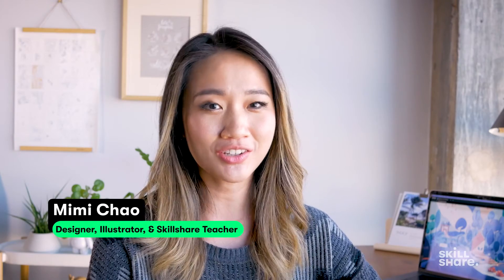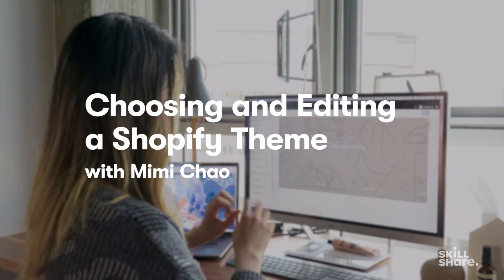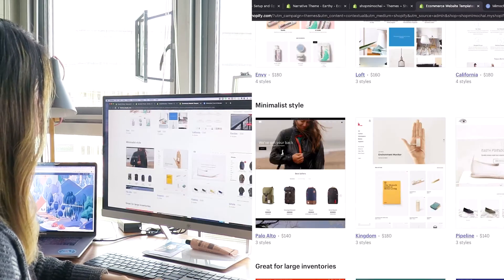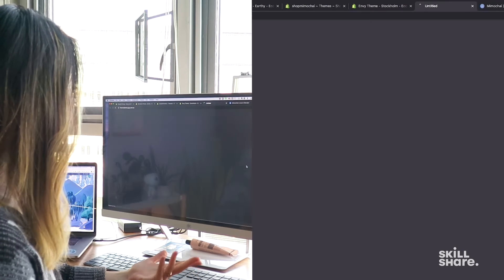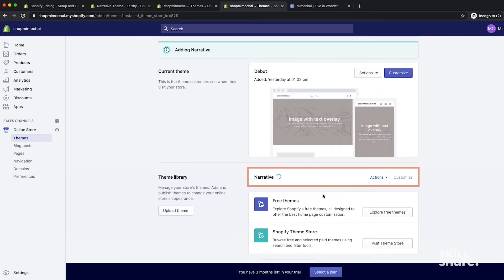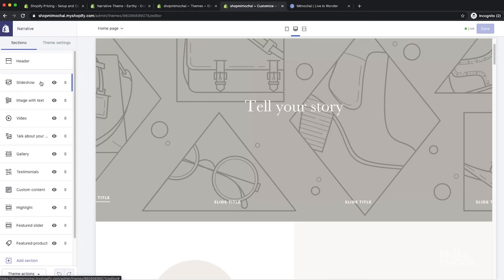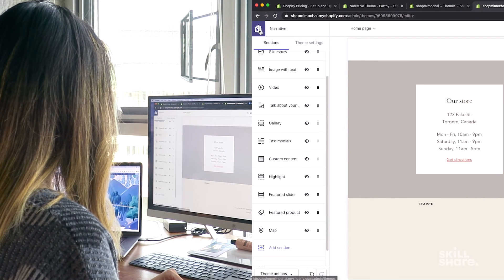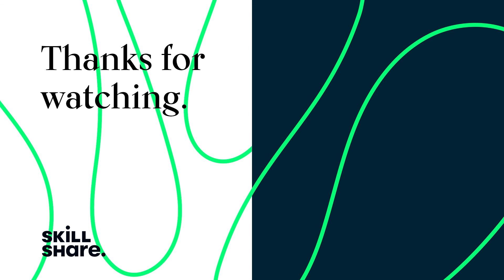Choosing a Theme for Your Shopify Store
Setting up a sleek Shopify store doesn't require a high-priced web designer or loads of experience. Here, Mimi Chao how to choose a template that meets your unique goals—then, how to customize it.

CHOOSING A SHOPIFY THEME QUICK JUMP MENU

00:00 Who is this course for?
01:00 Exploring Themes
03:28 Adding Your Theme
04:07 How Themes Work
05:01 Editing Modules
07:13 Join Mimi on Skillshare

ABOUT SKILLSHARE

Skillshare is an online learning community with thousands of classes for creative and curious people, on topics including illustration, design, photography, video, freelancing, and more.

ABOUT MIMI CHAO

Mimi Chao is an author-illustrator with an independent studio based in LA. She makes picture books, illustration products, and client collaborations. On Skillshare, she shares skills in mindful creativity, with a focus on drawing and design. Join her on Skillshare for creative tutorials as well as advice on running a creative business